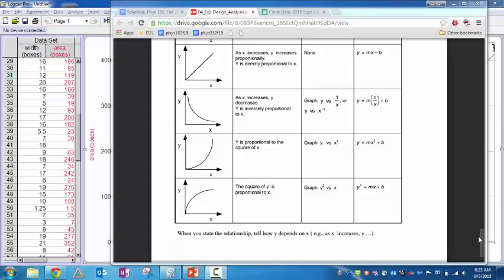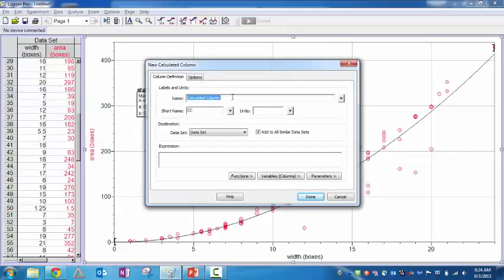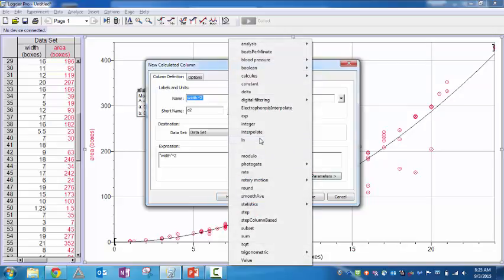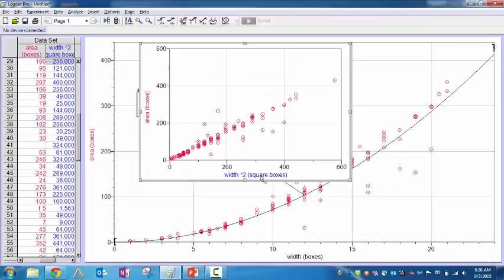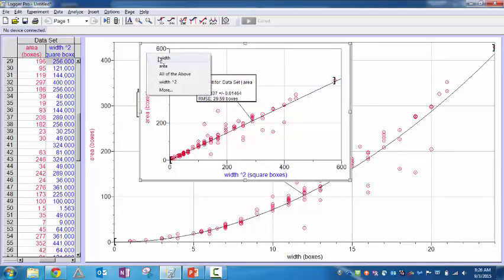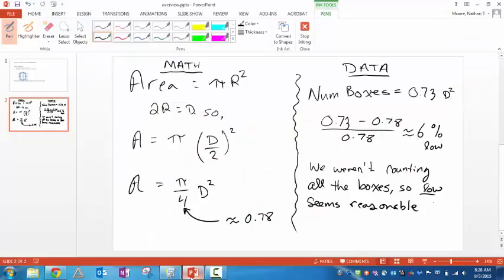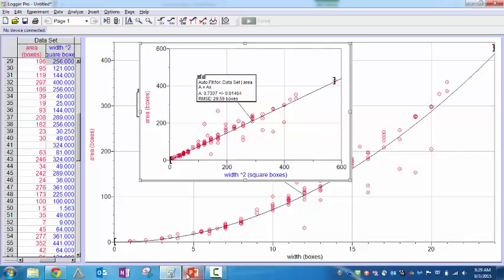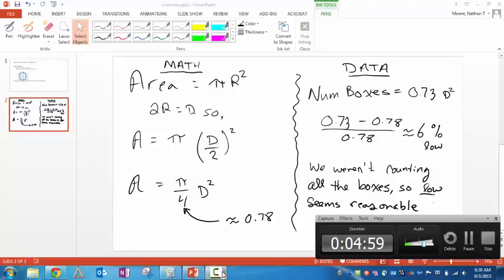circles method 2 and interpertation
Graph linearization exercise